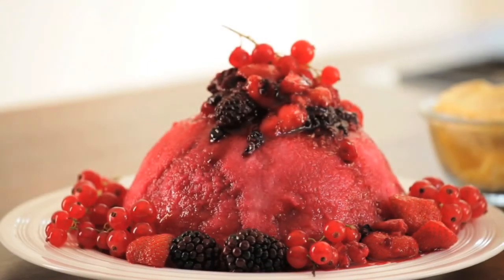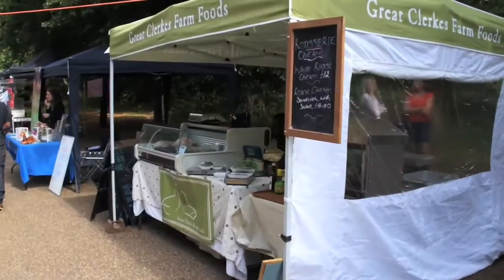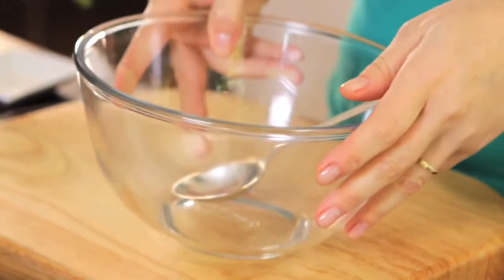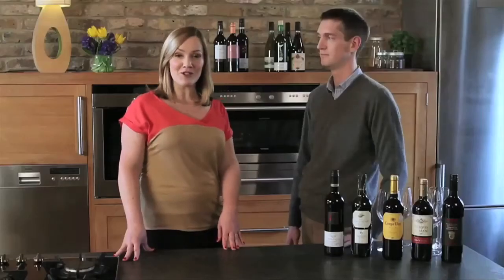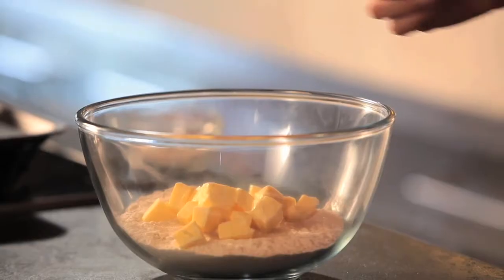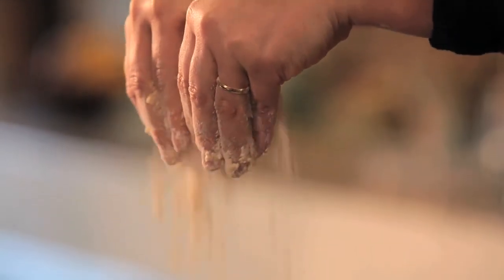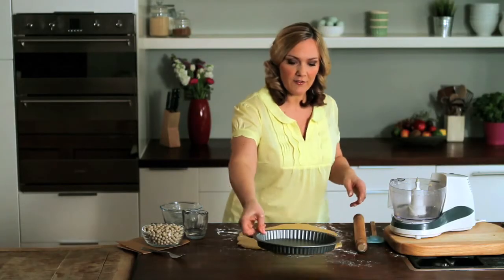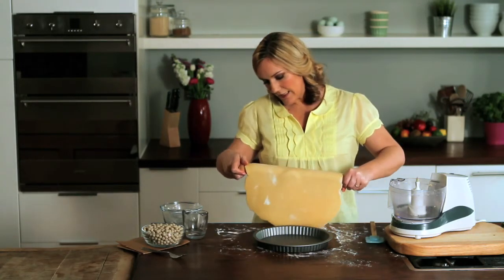Lisa Marley Showreel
Lisa Marley Cocoa Box Cookery Showreel